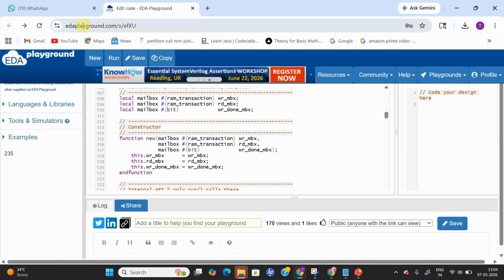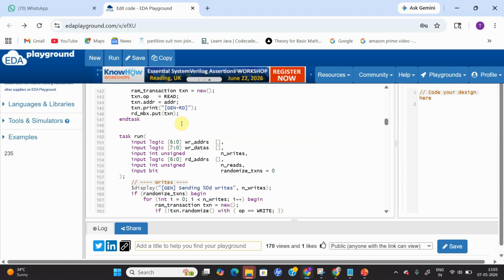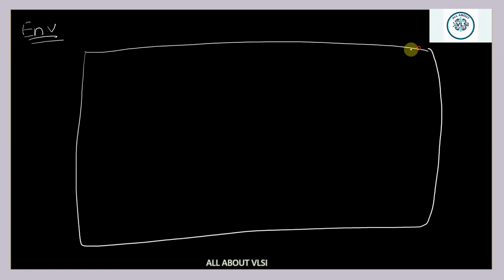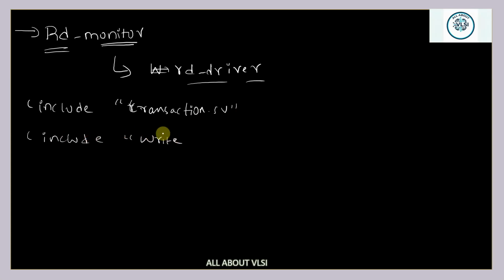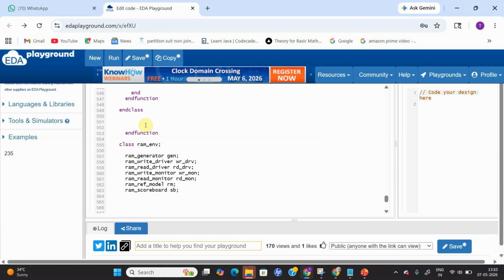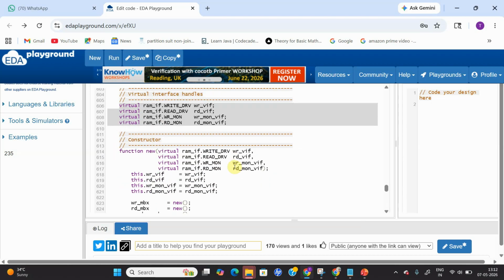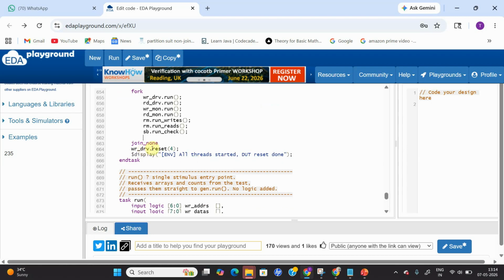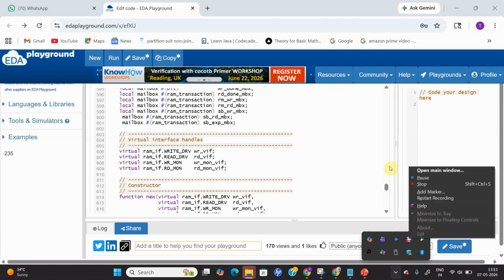SystemVerilog Testbench Day 10 | Environment Development | Connecting All Verification Components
In Day 10 of the SystemVerilog Testbench series for Decoder-Based RAM, we developed the Environment (env), which acts as the top-level container for all verification components.
The Environment is responsible for creating, connecting, and managing different components of the verification architecture such as:
• Generator
• Drivers
• Monitors
• Reference Model
• Scoreboard
In this session we covered:
• What is an Environment in a SystemVerilog testbench
• Instantiating all verification components inside the env
• Connecting components together for proper communication
• Passing handles and managing component interaction
• Understanding the complete verification architecture flow
With the Environment development completed, the verification setup becomes more organized and scalable, making it easier to manage larger and more complex designs.
This session brings together all the components we developed in previous sessions into a structured verification environment.